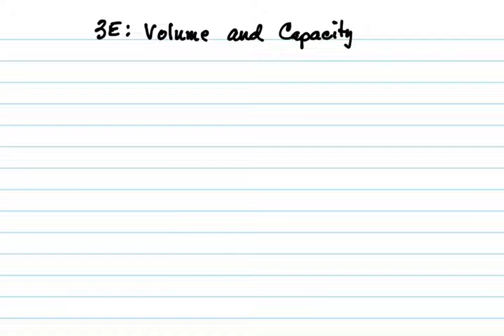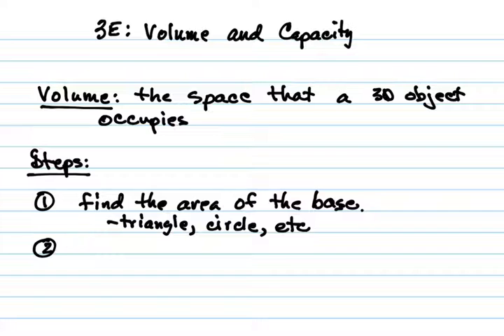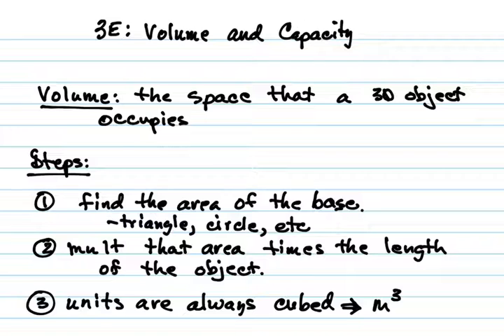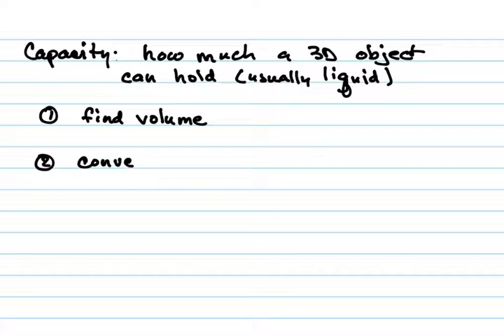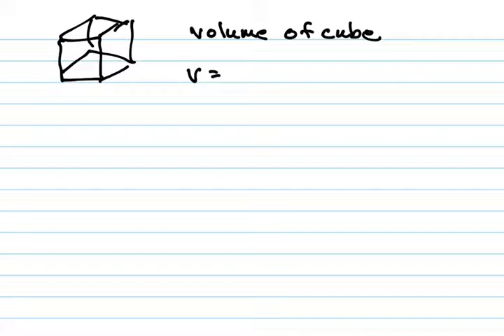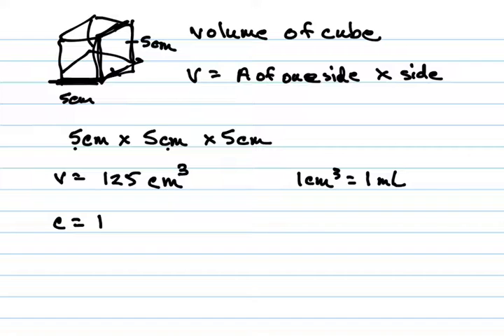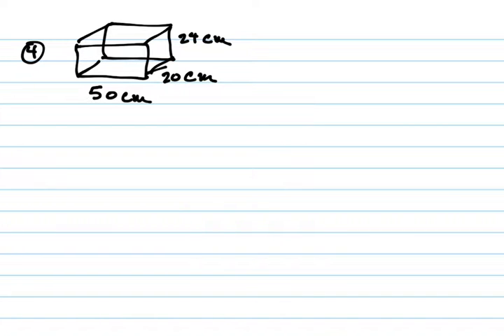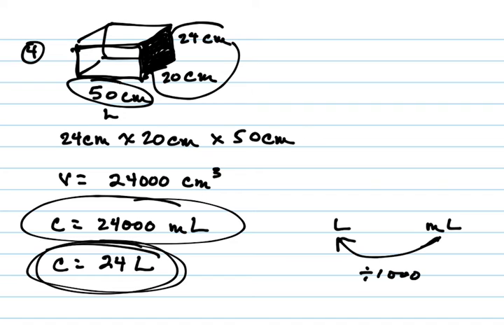11 GM 3E volume and capacity